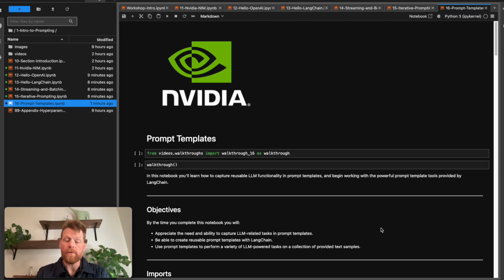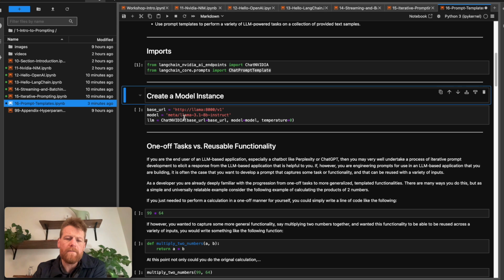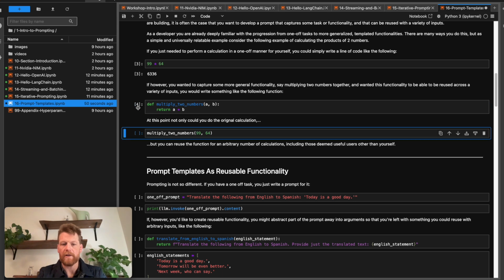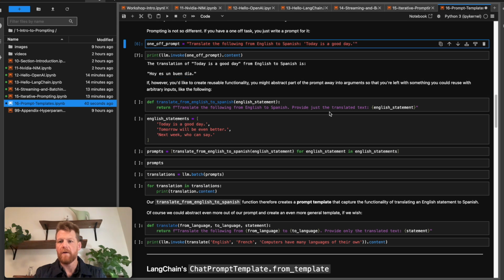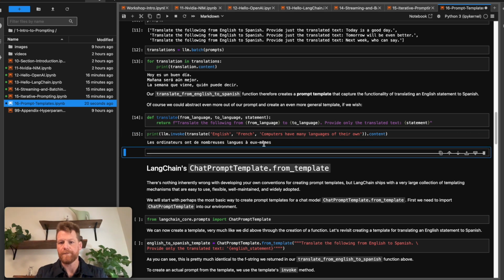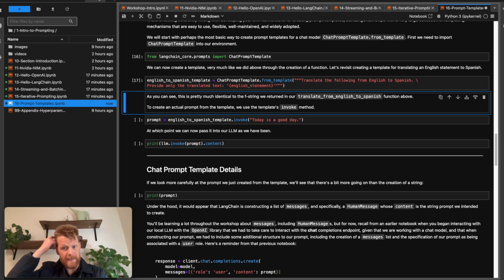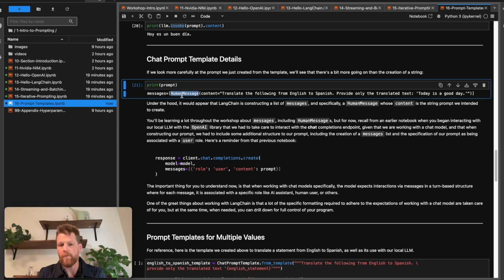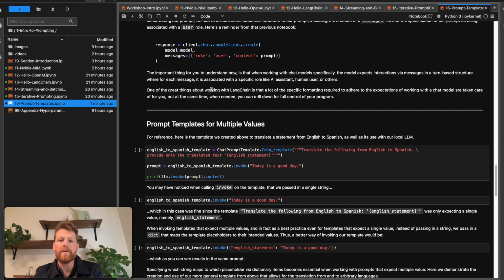walkthrough 16 1